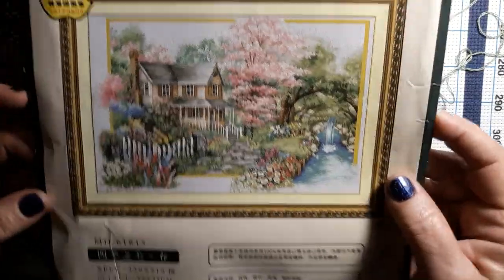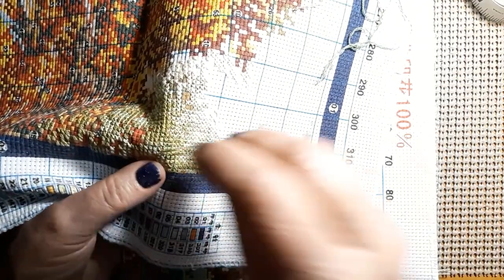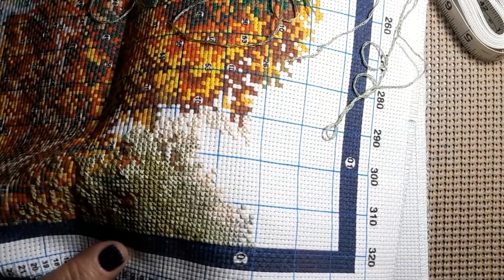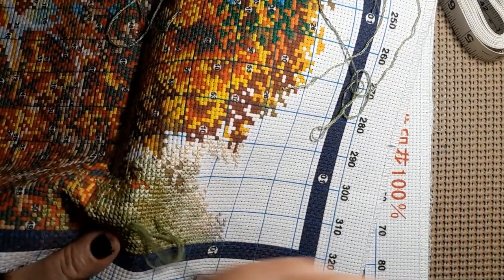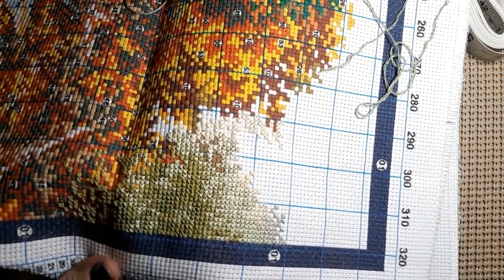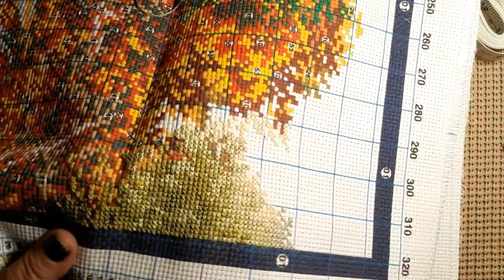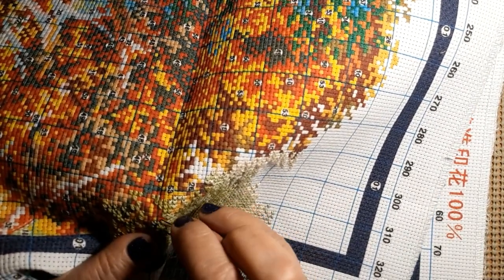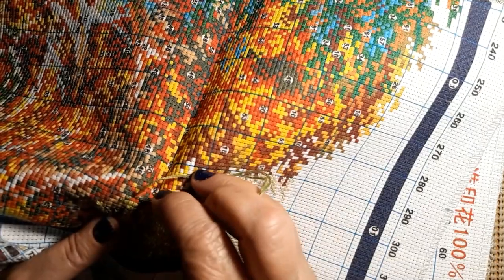Stitchin' Time With Lora Spring/Summer House Pre-Stamped Cross Stitch by Romantic Story 8/13/21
Hello & Welcome. Today I am working on a Pre-Stamped Cross Stitch Kit from Romantic Story. I call it the Spring/Summer House. Come work along with me today.